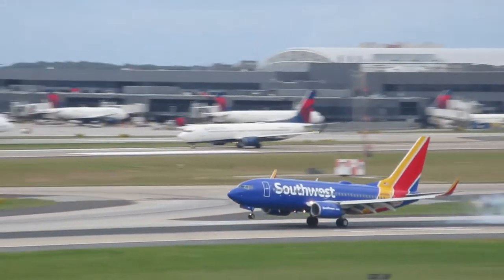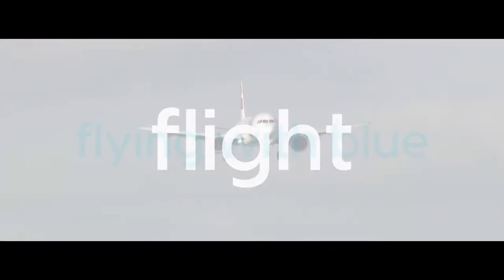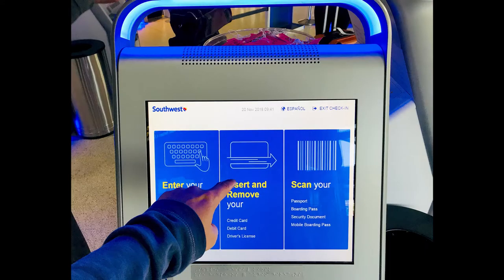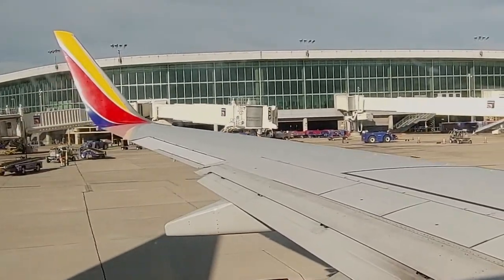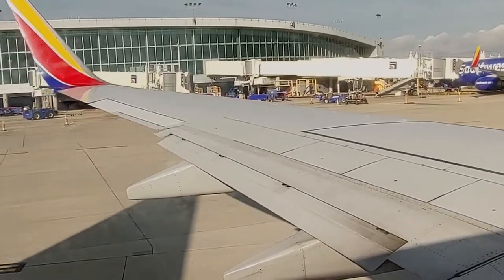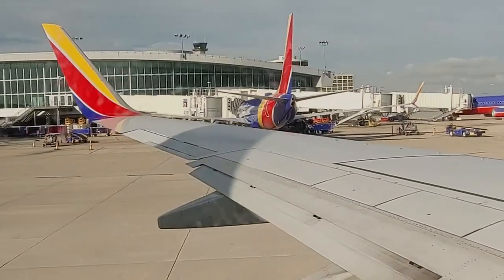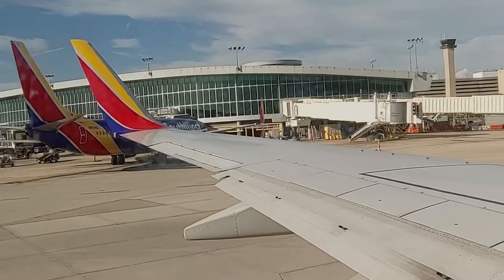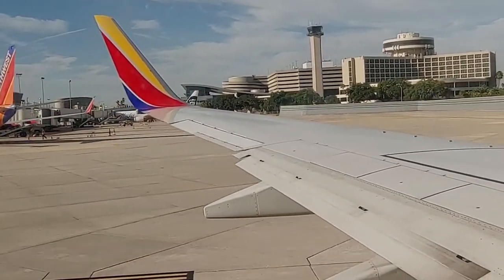Southwest Bags and Boarding Process Explained - Flight Review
Carry on and checking bags with Southwest Airlines can be done and often free, but how is the experience? Also, what is the boarding group process like? In this quick review, we cover the Southwest flight experience. This is so you know what to expect - especially if it's your first time flying on Southwest's 737 planes.

Questions answered in the video include boarding positions, check in, lining up at the gate, boarding order*, personal items, other small bags, like retail shop bags, choosing a seat and overhead bin space*. Yes, with tips, all in around a minute.

*Based on flight experience aboard 737-700 and 737-800.
*Based on boarding groups A1-30, A31-60 and B1-30 boarding pass groups.

About
Flying with Blue is a multimedia travel magazine with a goal of saving you energy, money and time in travel.

Reviews and travel experience content often includes budget and economy air travel, airport, bag and boarding tips. We also cover car rentals, excursions, hotels and destination travel.

Music
Our music has been licensed/acquired via Envato Elements.

Photos and other media:
Unless otherwise stated, images and video footage used has been filmed by Flying with Blue or has been acquired via Envato Elements and Videoblocks.

This content may not be reproduced or distributed without permission from Flying with Blue.